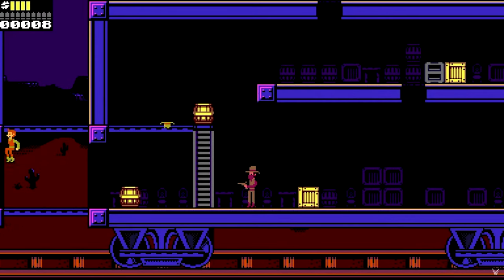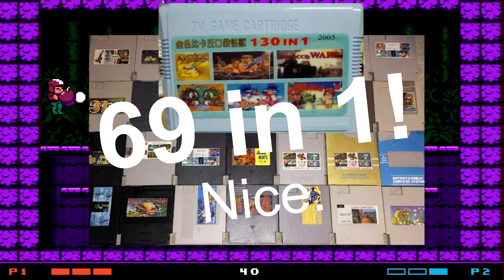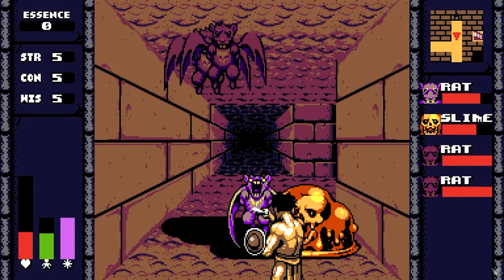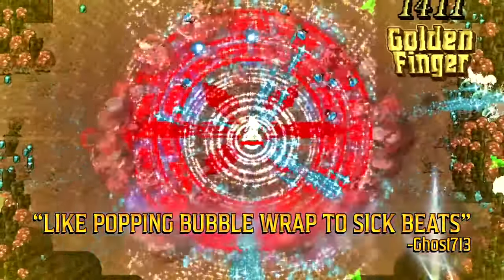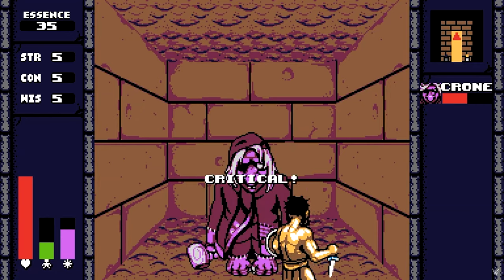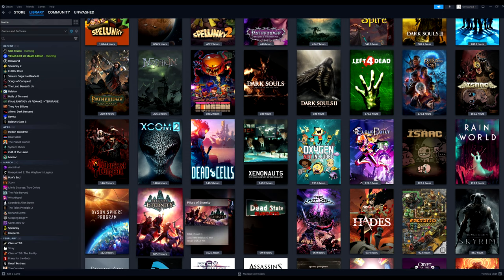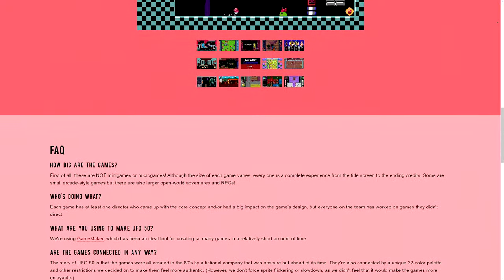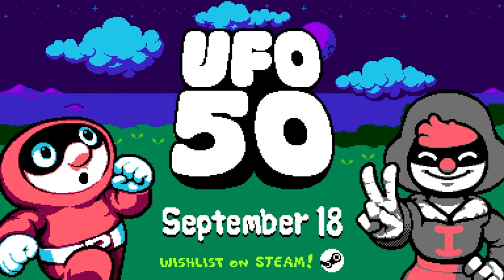I Changed my Mind about Derek Yu's UFO 50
UFO 50 is an upcoming collection of 50 full games developed by high-profile indie dev phenoms, mostly front-faced by Derek Yu, our beloved Spelunky prophet. It has been in the works for many years and I have never cared about it even one bit, it looked like forgettable crap to me, UFO 50 SUCKS I would angrily think. Let me tell you why I suddenly care!

I'm a writer and this is my newest novel:
Say something nice about it on goodreads!

Are you a crazy person and want to throw money at me? click the Join button here on Youtube.